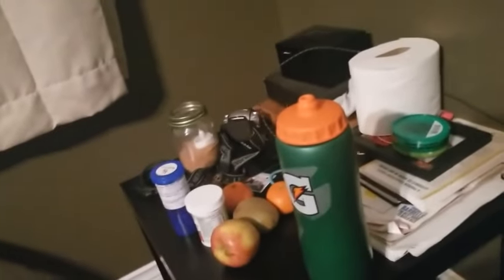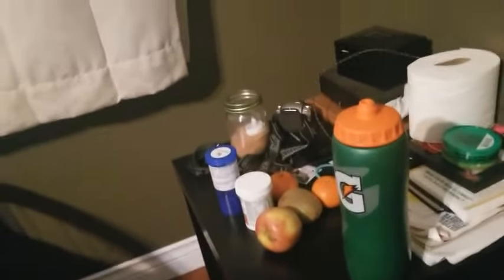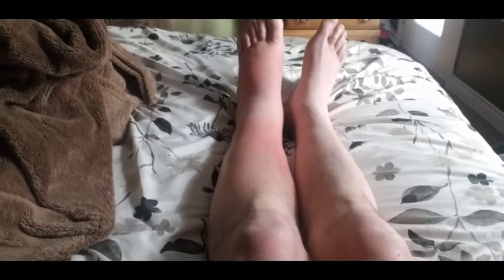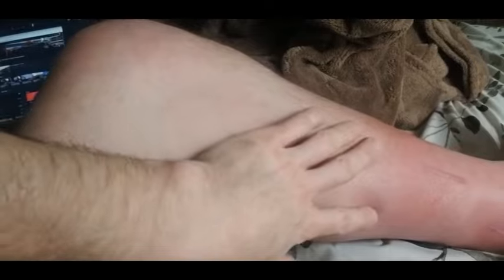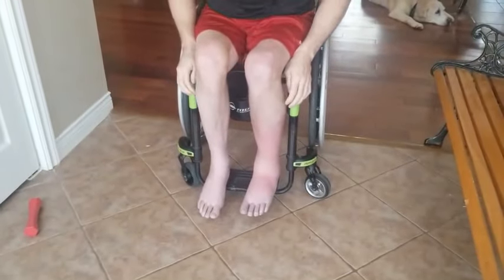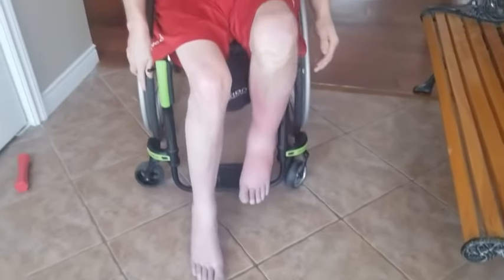Paralyzed and on Bedrest Part 2 | Paraplegic | Cellulitis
Welcome! It's all about helping people and bringing awareness.

Here is Part 2 of dealing with Cellulitis.  Going to the emergency room early morning was the easy part. Dealing 12 days on bedrest was one of the most difficult things I had to ever do.  Along with the cellulitis and had an allergic reaction to the antibiotics I was taking to treat the cellulitis. I ended up getting a full upper body rash as well as down one leg. The antibiotic I was take was clindamycin. Put clindamycin on the list of not to have antibiotics. it was extremely itchy and last about a week,  So, cellulitis, sprain shoulder and a rash.  All in a week or so.

How common is it to be allergic to clindamycin?
Hypersensitivity to clindamycin seems to be not very common (less than 1% of drug-allergic reactions) and it mostly appears as delayed T-cell mediated. For the diagnosis, skin testing is considered to be highly sensitive and rather safe, but cutaneous and systemic reactions have been described.

What are the 4 types of allergic reactions?
Image result for allergic reaction
Four different types of allergic reactions are immediate, cytotoxic, immune-complex mediated and delayed hypersensitivity reactions
Cellulitis is a common bacterial skin infection that causes redness, swelling, and pain in the infected area of the skin. If untreated, it can spread and cause serious health problems. Good wound care and hygiene are important for preventing cellulitis.  Many Bacteria Can Cause Cellulitis.
What is the main cause of cellulitis?
Cellulitis is usually caused when bacteria enter a wound or area where there is no skin. The most common bacteria that cause cellulitis include: Group A ß - hemolytic streptococcus (Strep) Streptococcus pneumoniae (Strep)
How do you get cellulitis infection?
Bacteria are most likely to enter disrupted areas of skin, such as where you've had recent surgery, cuts, puncture wounds, an ulcer, athlete's foot or dermatitis. Animal bites can cause cellulitis. Bacteria can also enter through areas of dry, flaky skin or swollen skin
What does the beginning of cellulitis look like?
Cellulitis initially appears as pink-to-red minimally inflamed skin. The involved area may rapidly become deeper red, swollen, warm, and tender and increase in size as the infection spreads. Occasionally, red streaks may radiate outward from the cellulitis. Blisters or pus-filled bumps may also be present.

A little about me:

Twenty three years ago I suffered a spinal cord injury on a cold dark November night.  It was diagnosed I had a T-12 incomplete compressional fracture. Since day one of my accident I have had and continue to have an enormous amount of support from my family, friends and community.  Once becoming completely independent, bound to a wheelchair I always enjoyed giving back. Whether it was visiting schools, community organizations public speaking, demonstrating sports, visiting newly injured spinal cord patients, helping with non-profit organizations helping people is what I love to do.  That is why I decided to start ParaLife TV.  In today's world as we all know public gatherings, in my neck of the woods anyway have been basically shut down.  ParaLife TV is a way for me to continue to help. Through YouTube I am able show people day to day experiences, how I have adapted to life in a wheelchair and share what our community has to offer.

What is paraplegia?  Paralysis of the lower half of your body, including both legs, is called paraplegia. Paralysis of the arms and legs is quadriplegia. Most paralysis is due to strokes or injuries such as spinal cord injury or a broken neck.
Can a paraplegic walk? While the stereotype of a paraplegic is of someone in a wheelchair who cannot move his or her arms or legs, cannot feel anything below the level of injury, and cannot walk, paraplegics actually have a range of capabilities that may change over time, both as their health evolves and their physical therapy helps them.

What does quadriplegia mean? Quadriplegia refers to paralysis from the neck down, including the trunk, legs and arms. The condition is typically caused by an injury to the spinal cord that contains the nerves that transmit messages of movement and sensation from the brain to parts of the body.

Can paralyzed people walk again? Many factors play a role in regaining the ability to walk after a spinal cord injury. Fortunately, it is possible for many SCI survivors. There is potential to walk again after SCI because the spinal cord has the ability to reorganize itself and make adaptive changes called neuroplasticity